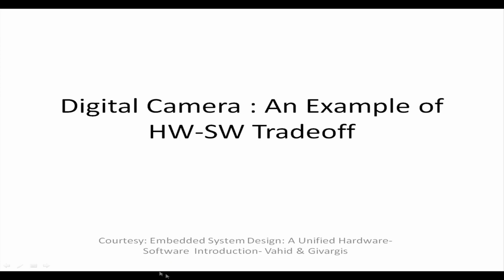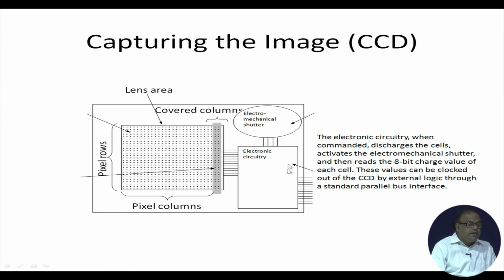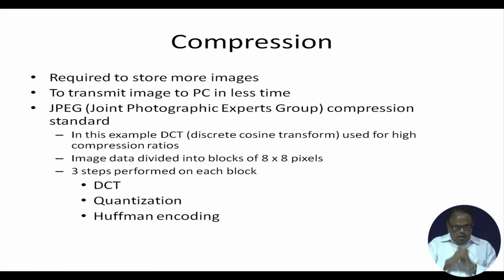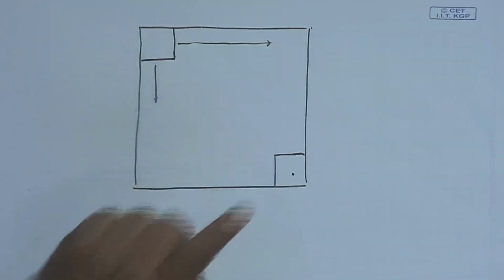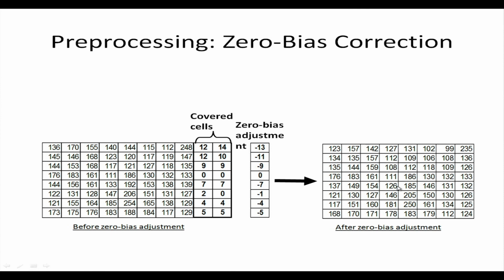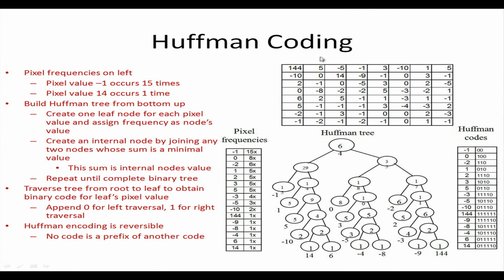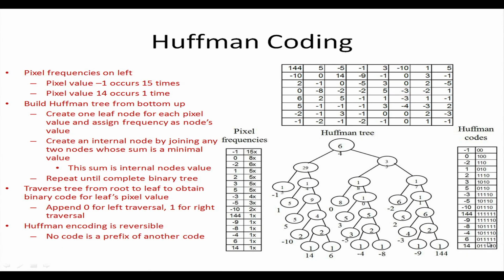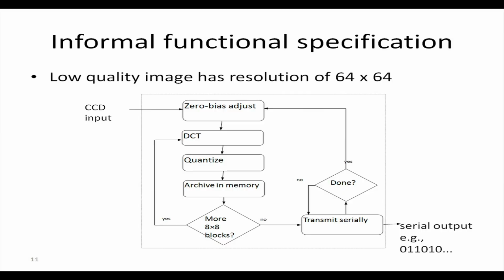Lecture 43 Digital Camera Design